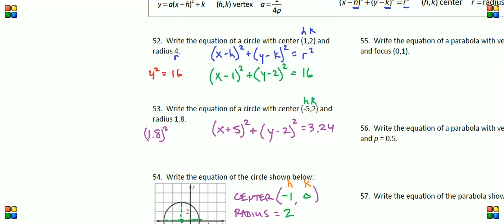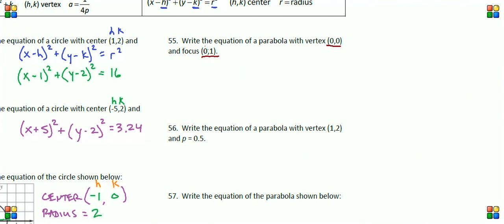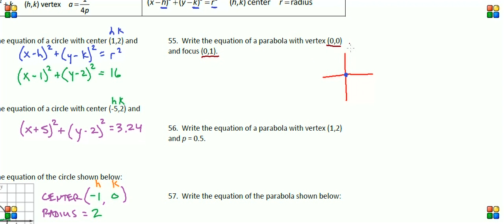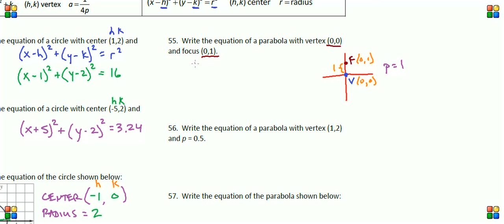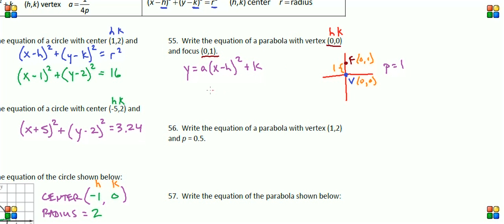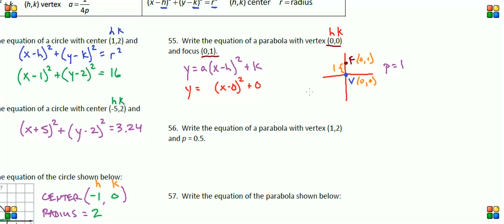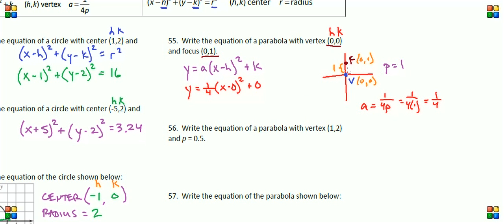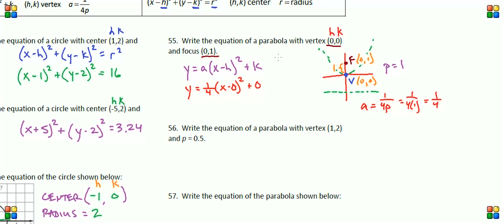IM2 2 Review 55